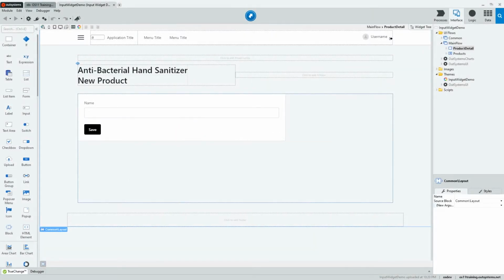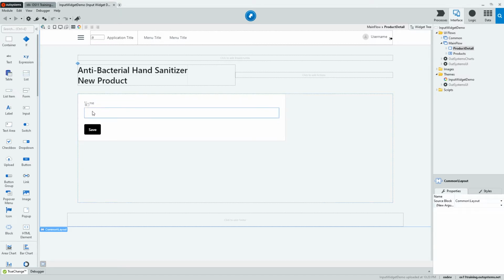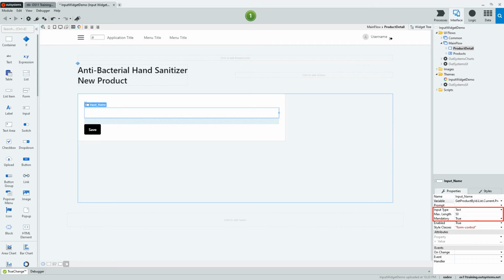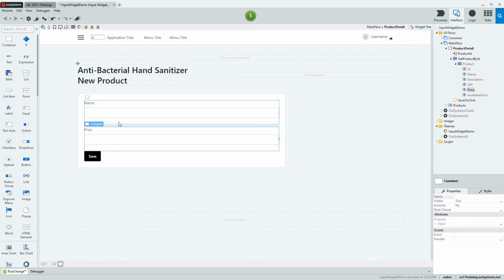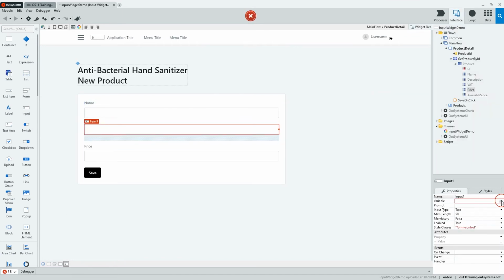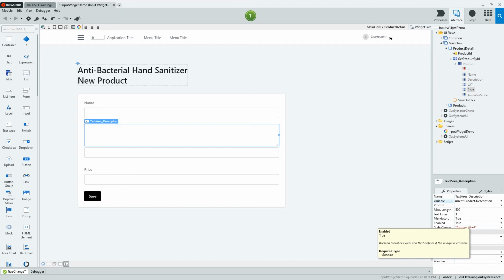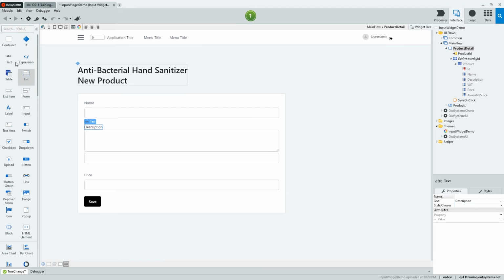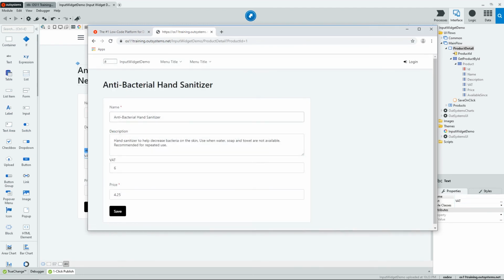2 How to use the input and text area